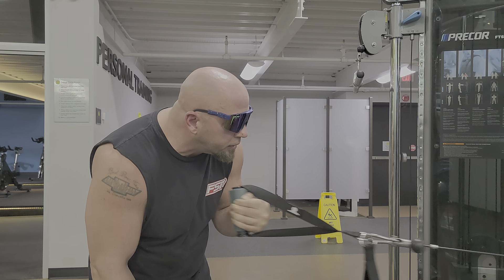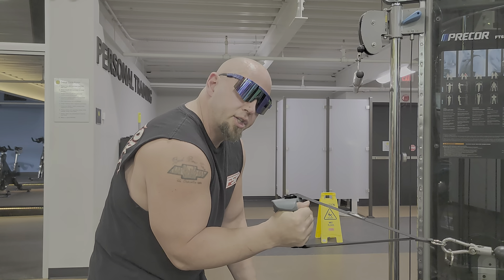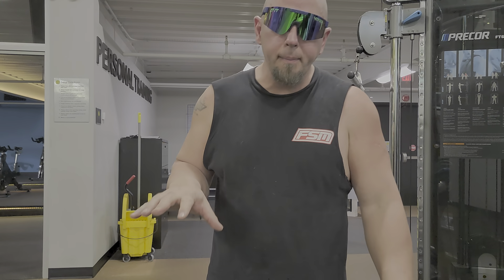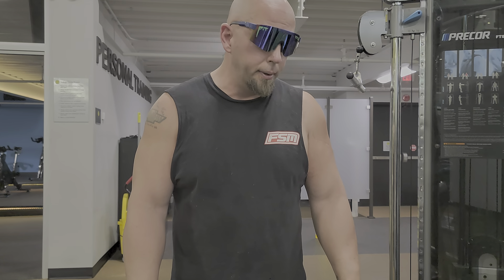Another Day With The Macho/Cupping- Tricep press